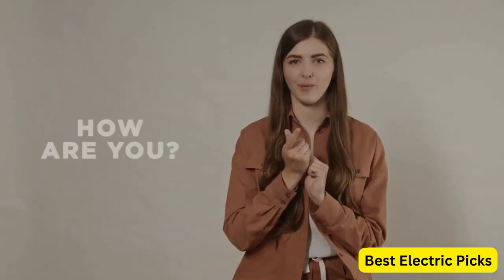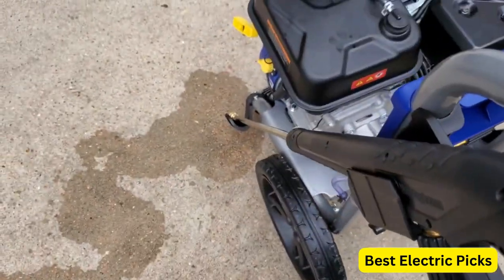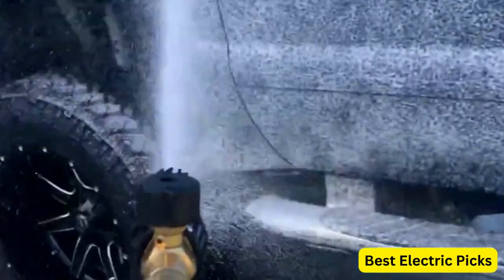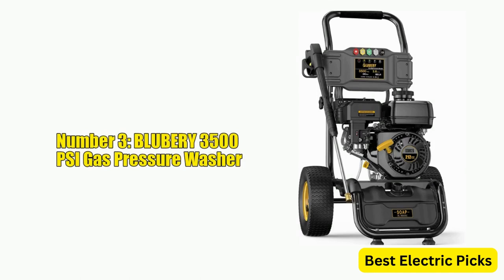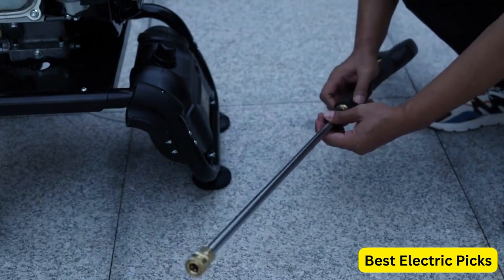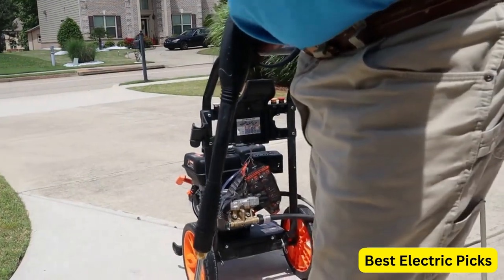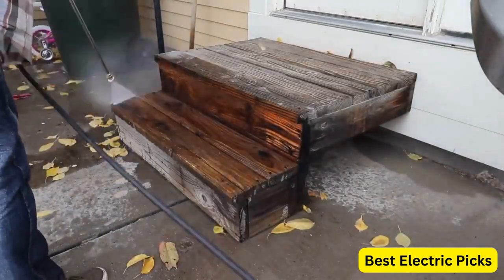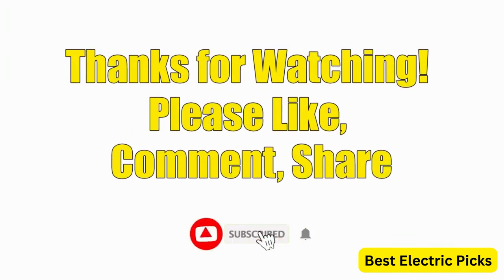Best Gas Powered Pressure Washers 2024 (Must-Have Options for Professional Results)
Best Gas Powered Pressure Washers 2024 (Don't Buy One Before Watching This Video)

Links to the Best Gas Powered Pressure Washer 2024 are listed below. At Best Electric Picks, we've researched the Best Gas Powered Pressure Washer 2024 on Amazon saving you time and money.

Top 5 Best Gas Pressure Washer 2023:

Number 1: Westinghouse WPX3400 Gas Pressure Washer

Number 2: SIMPSON Cleaning MSH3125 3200 PSI Gas Pressure Washer

Number 3: BLUBERY 3500 PSI Gas Pressure Washer

Number 4: WEN Gas Pressure Washer, 3400 PSI

Number 5: Genkins GPW3200 Gas Powered Foldable Pressure Washer

Some Words About Gas Powered Pressure Washer:

A gas-powered pressure washer is a powerful tool that uses gasoline to generate high-pressure water streams. These pressure washers are commonly used for outdoor cleaning tasks, such as washing cars, boats, decks, patios, and outdoor furniture. They can also be used for heavy-duty commercial cleaning applications, such as removing grease and grime from industrial equipment.

Gas-powered pressure washers typically have higher PSI (pounds per square inch) and GPM (gallons per minute) ratings than electric pressure washers, making them more suitable for heavy-duty tasks. They also have a greater range of mobility since they don't need to be connected to an electrical outlet.

One important consideration when using a gas-powered pressure washer is safety. Gas-powered pressure washers emit toxic fumes, so they should never be used indoors or in poorly ventilated areas. Additionally, users should wear appropriate safety gear, such as gloves, goggles, and ear protection, and follow the manufacturer's instructions carefully to avoid accidents.

Overall, gas-powered pressure washers are a highly effective tool for outdoor cleaning tasks, but they require careful use and maintenance to ensure their safe and efficient operation.

Hope You Guys Enjoy Our Best Gas Powered Pressure Washer Reviews Video!